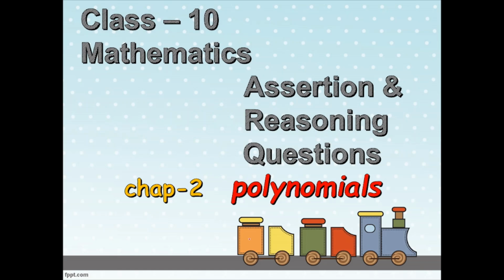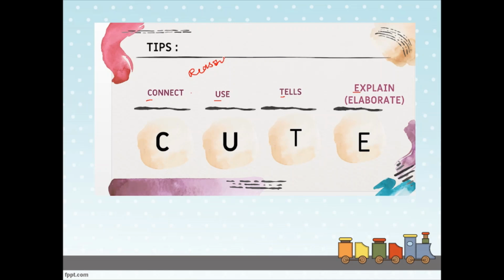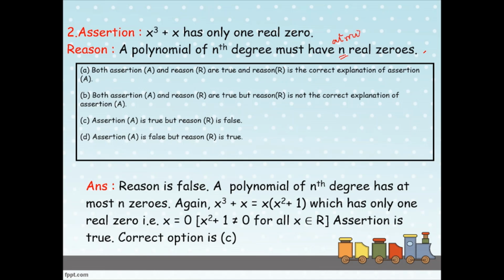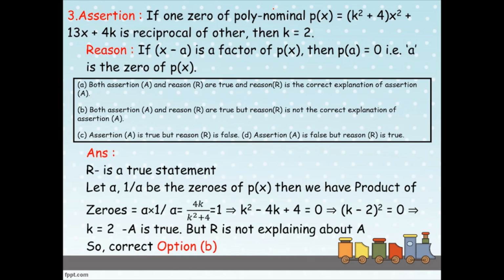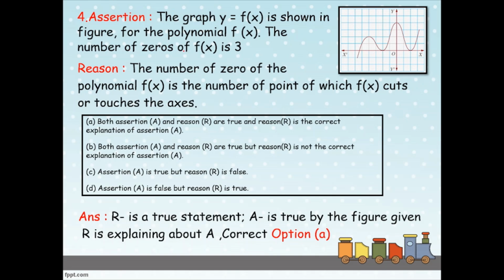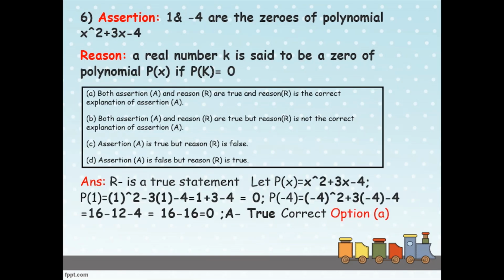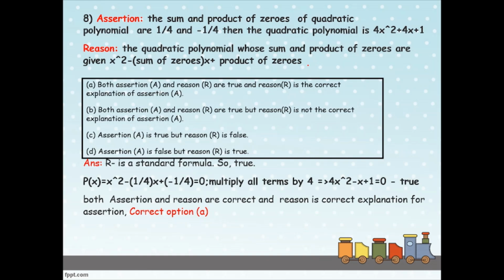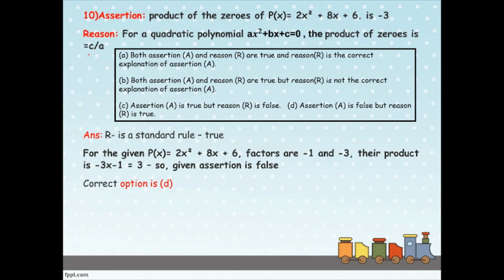CBSE-CLASS-10 MATHS ASSERTION & REASONING QUESTIONS CHAP-2 POLYNOMIALS